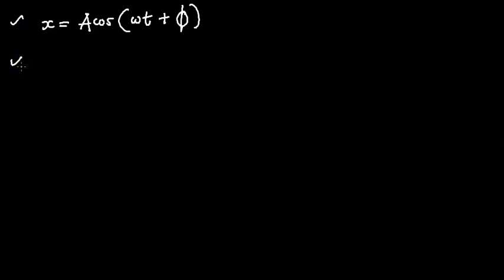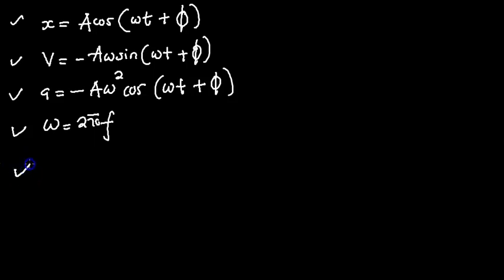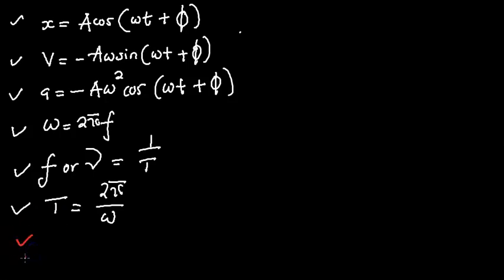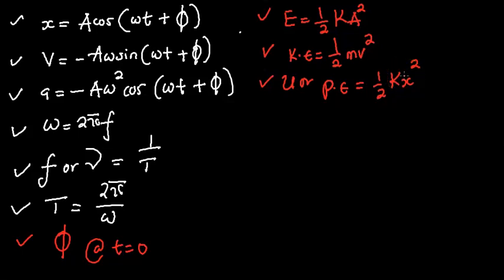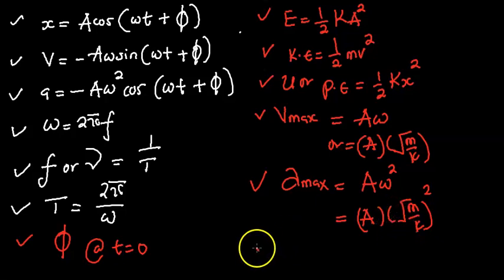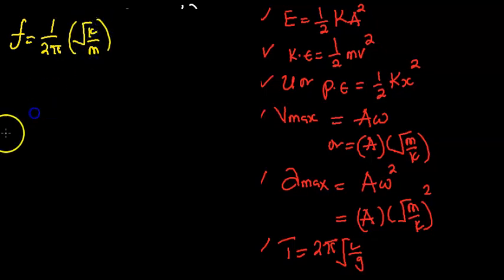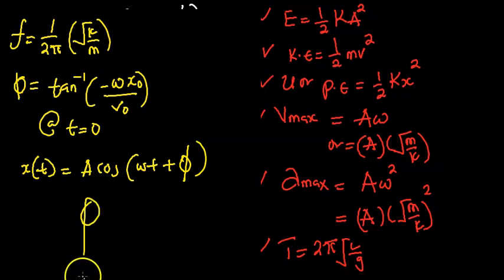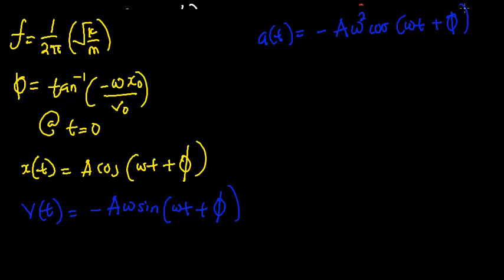Mastering Simple Harmonic Motion: Understanding the Key Formulas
Are you struggling to grasp the concepts of simple harmonic motion (SHM)? Look no further! In this comprehensive video, we break down the key formulas that define SHM, including displacement, velocity, acceleration, period, frequency, and energy. Whether you're studying for an exam or simply curious about oscillatory motion, this video is designed to help you master the essential concepts. Join us as we explore the world of SHM and gain a deeper understanding of its mathematical underpinnings. Join us as we explore the world of SHM and gain a deeper understanding of its mathematical underpinnings.